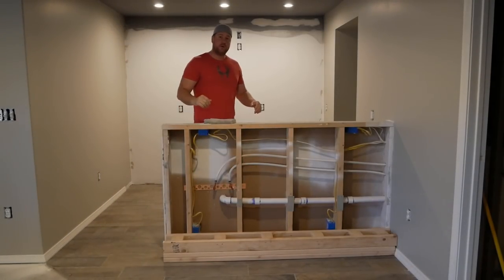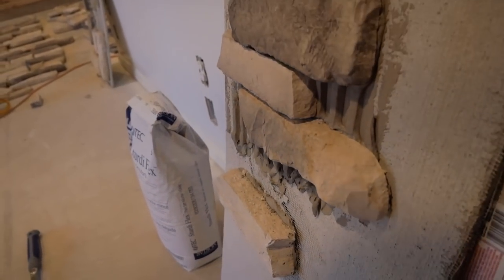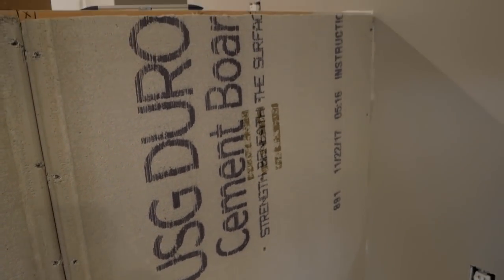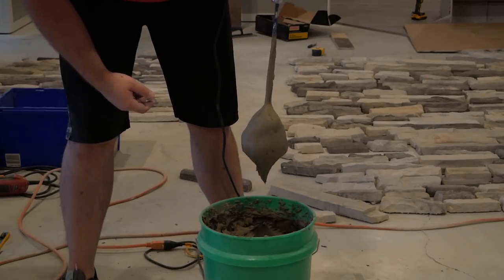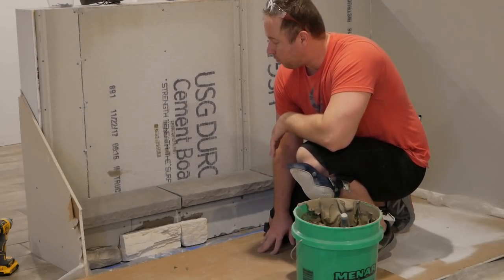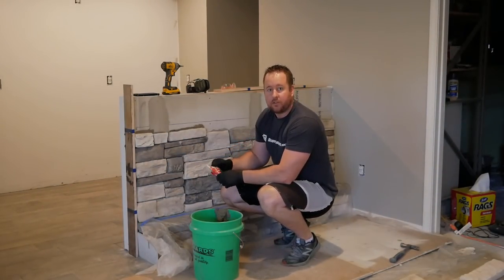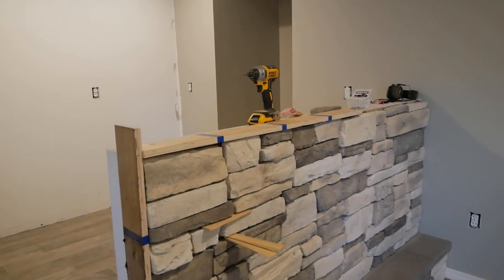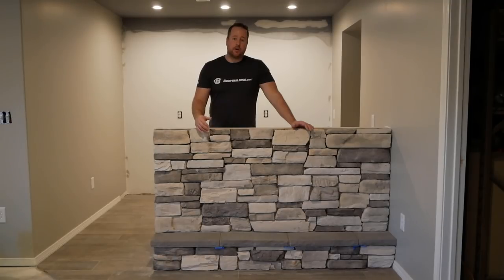DIY How To Stone Veneer Bar or Fireplace | El Durado Stone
This is a complete guide for the DIY project of installing stone veneer to various indoor applications. This stone veneer was used on both my fireplace and bar area. Check out El Durado Stone for some awesome looking stone veneer! Hope you enjoyed the video and learned something along the way!

My Camera Setup:
Panasonic G85
Rode VideoMic GO
Jobi Gorillapod